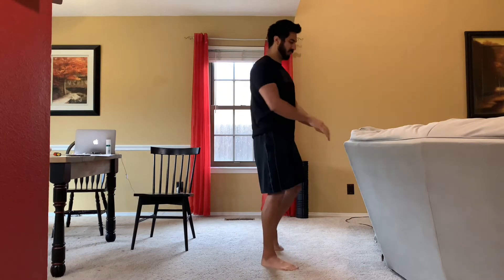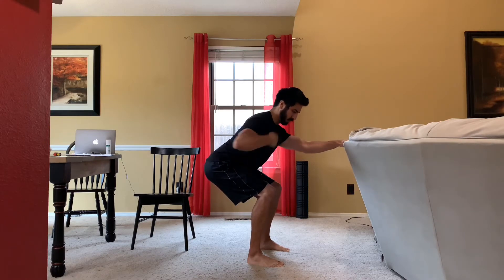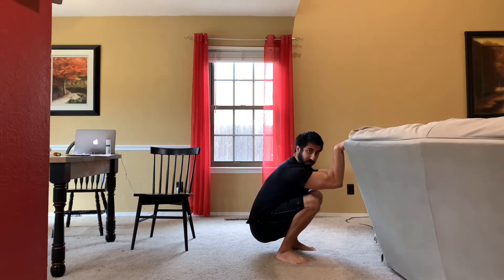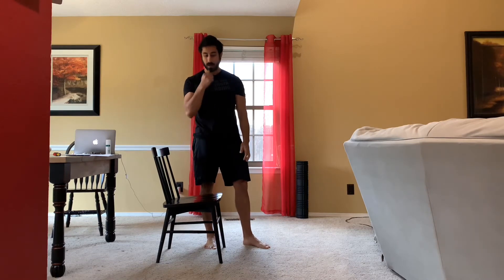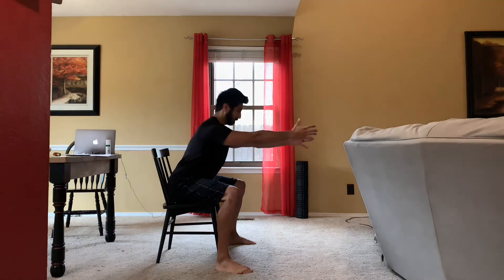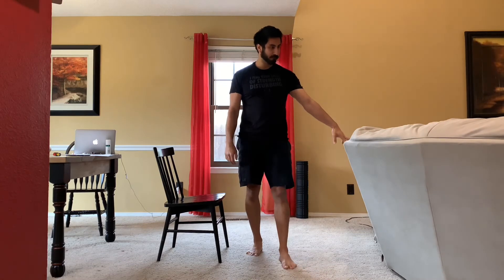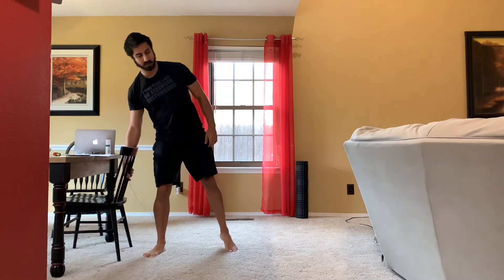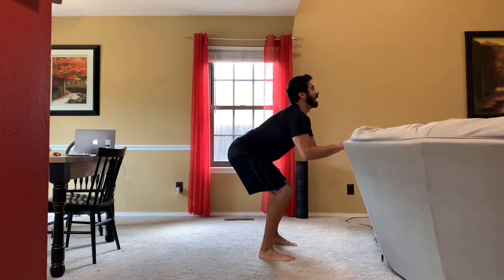A Better Way To Teach the Squat for People Who Struggle With It